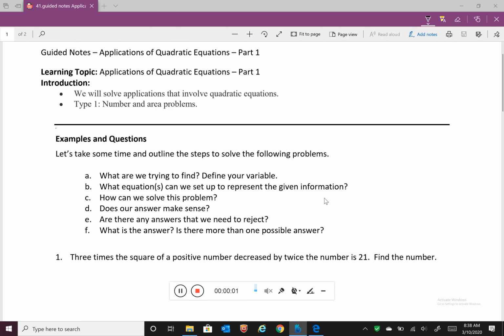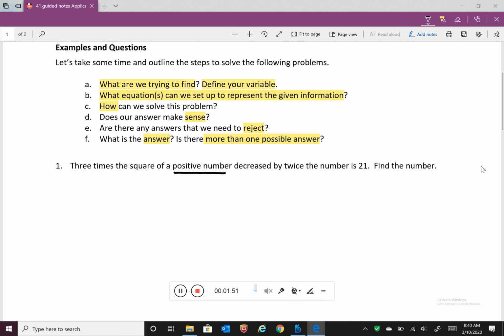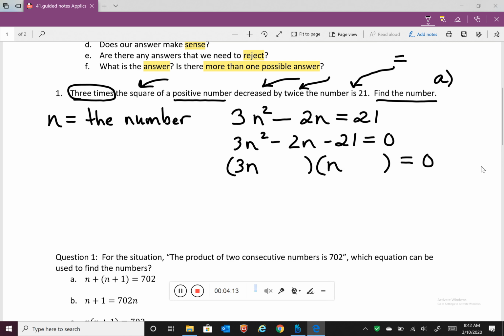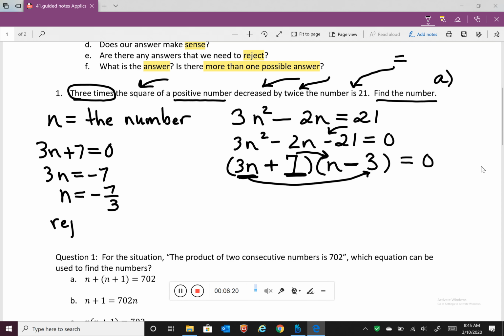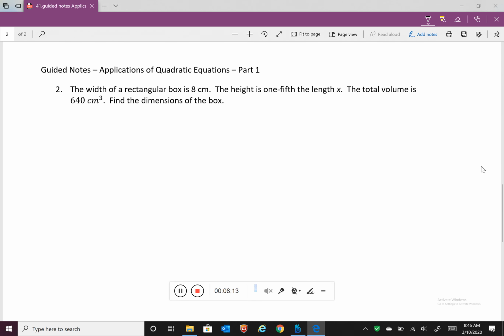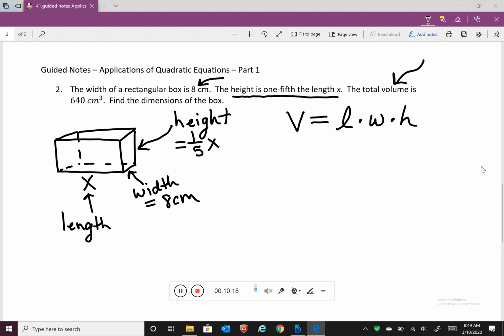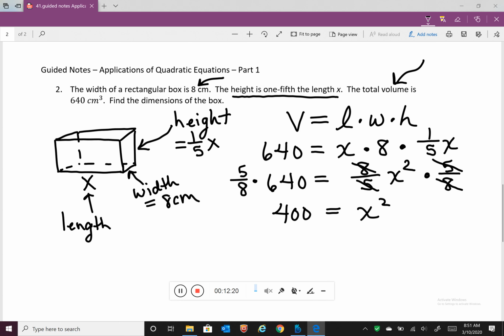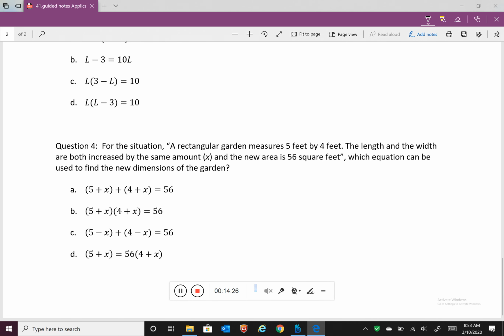Guided Notes App Quad Eqs P 1